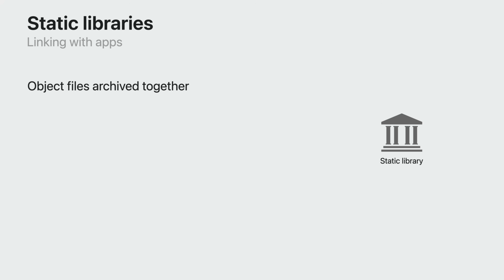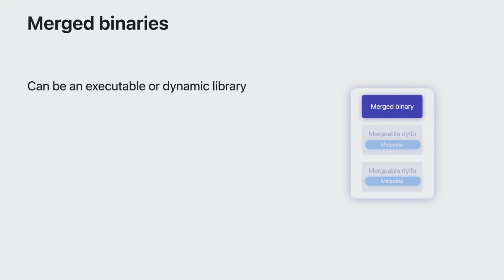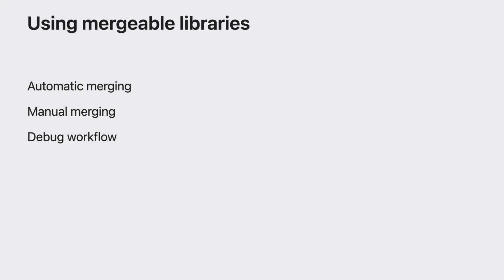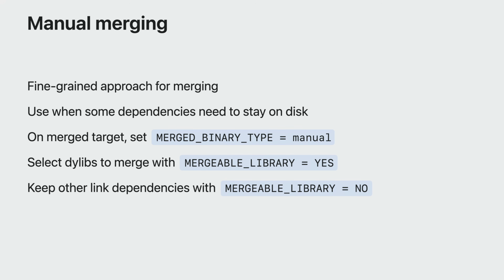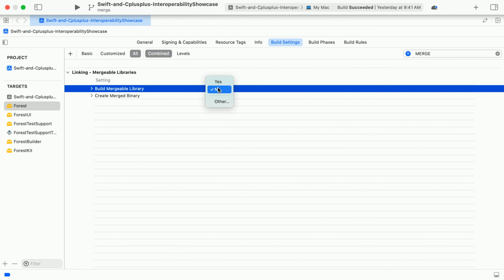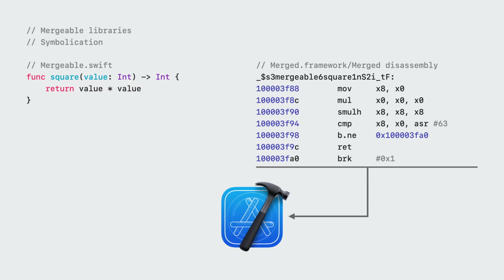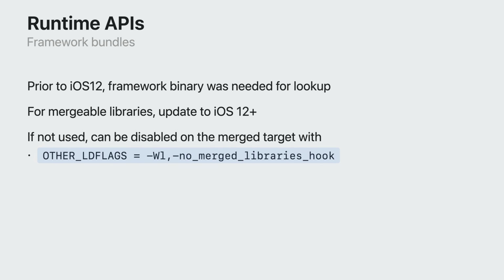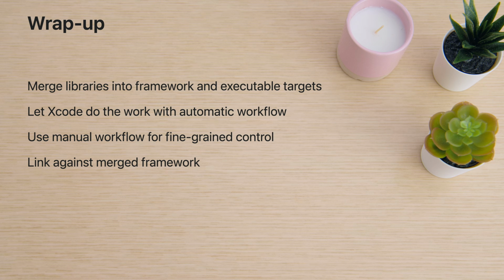WWDC23: Meet mergeable libraries | Apple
Discover how mergeable libraries combine the best parts of static and dynamic libraries to help improve your app’s productivity and runtime performance. Learn how you can enable faster development while shipping the smallest app. We’ll show you how to adopt mergeable libraries in Xcode 15 and share best practices for working with your code.